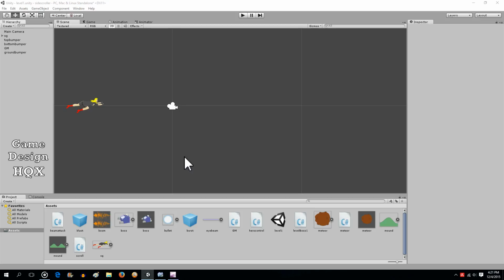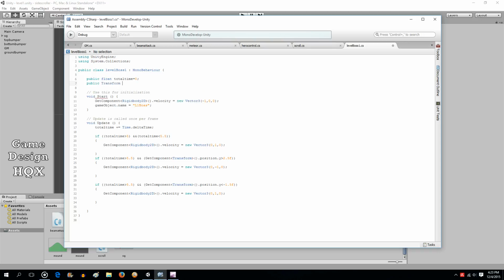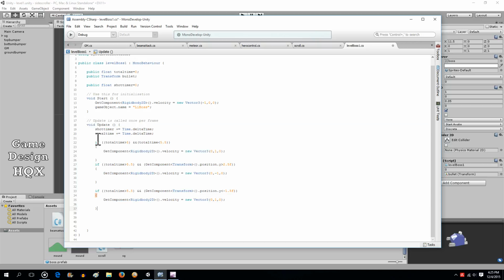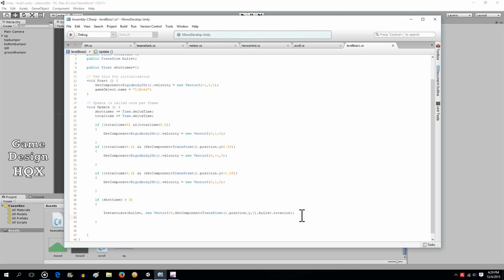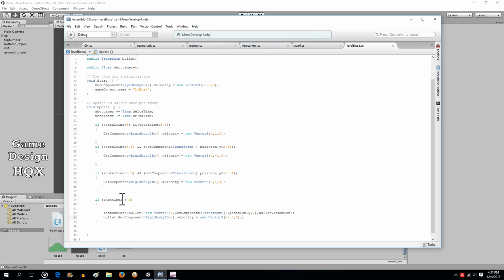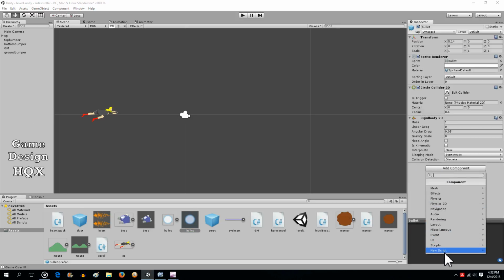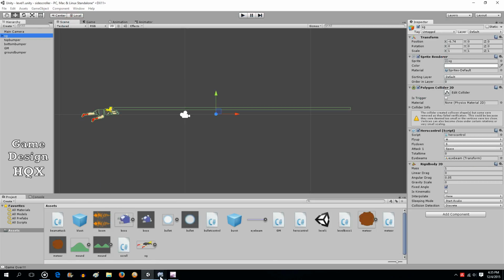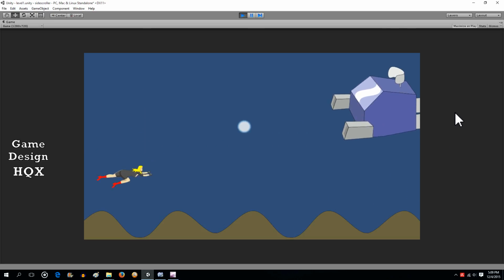Unity C# - Sidescrolling Shooter - Part 7 - Boss Battle - Part B